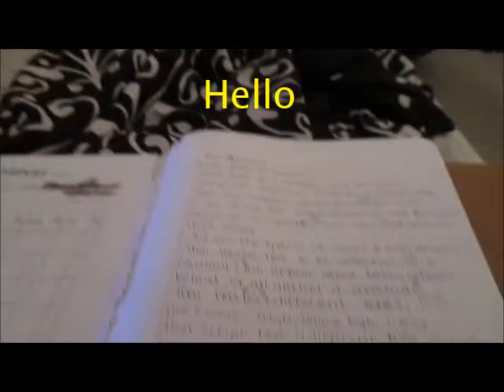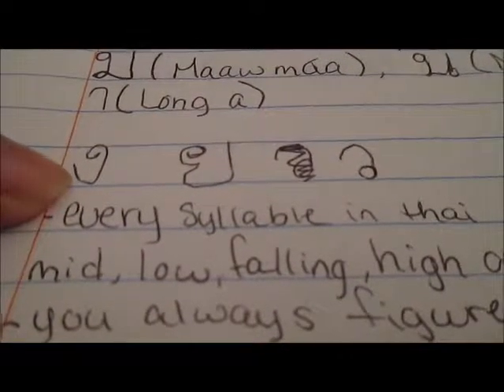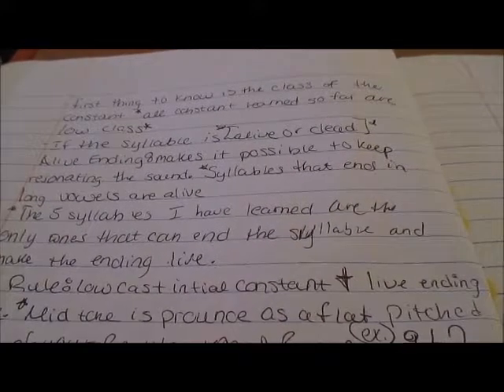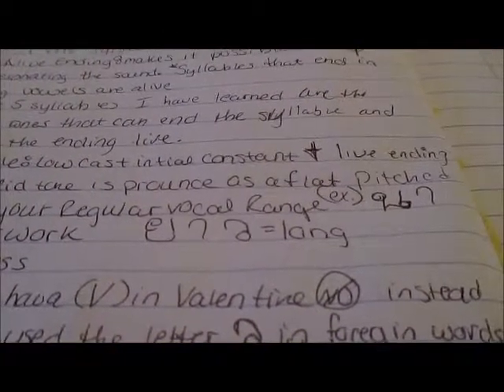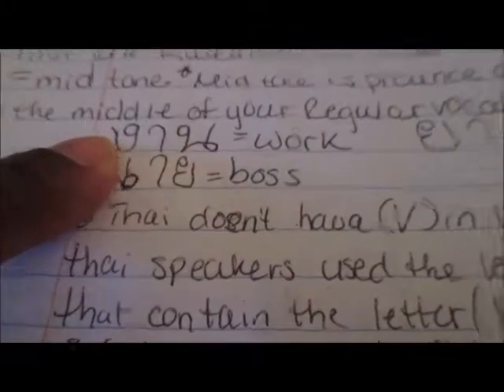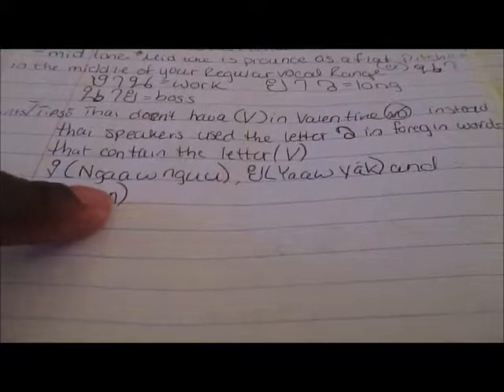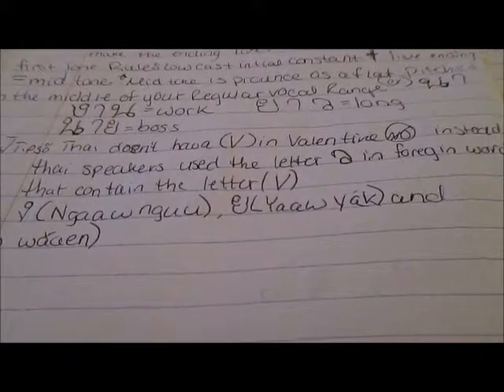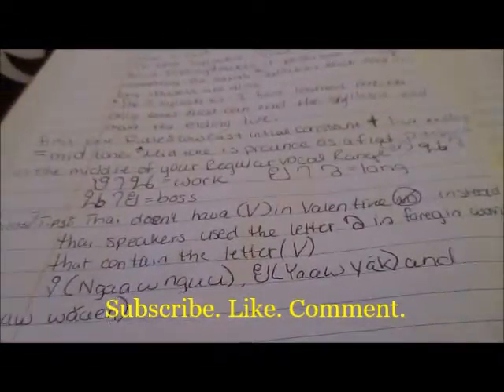Thai Alphabet pt 2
Hello Everyone here is part2 of Thai alphabet!!

* I will try to make sure I get the vlogs out on time.*

Again I am sending prayers to all the people in the world!!!